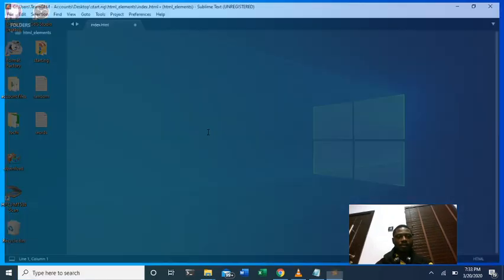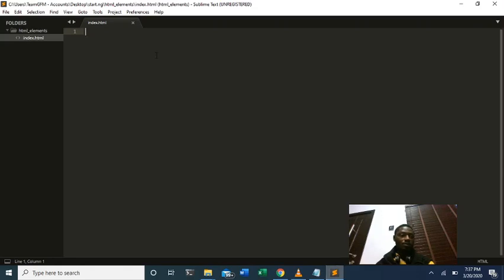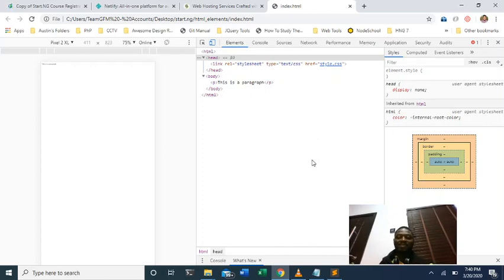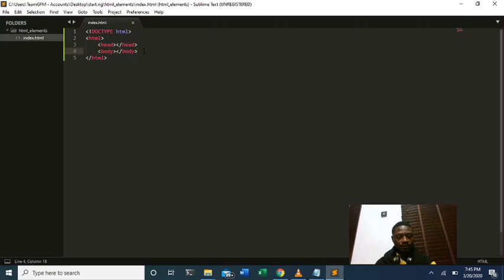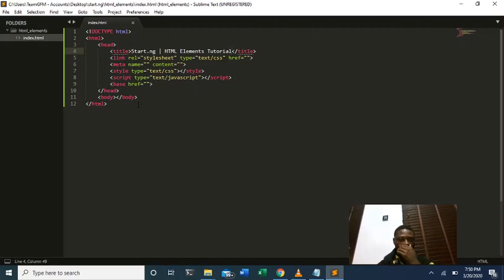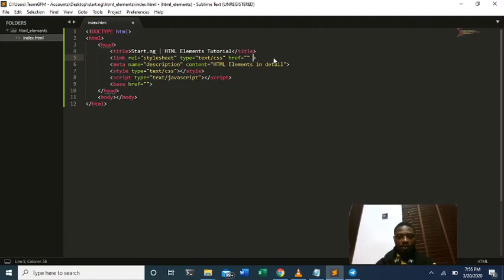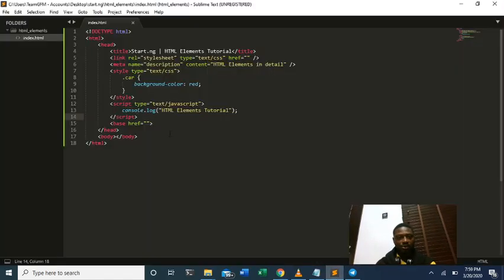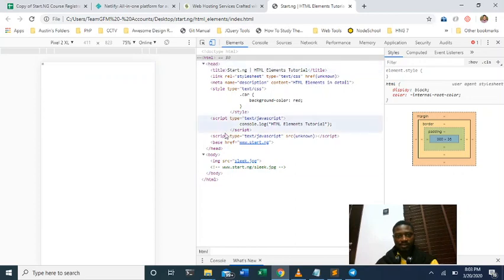04 - HTML Elements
A more detailed approach to explaining what elements are and how they work.